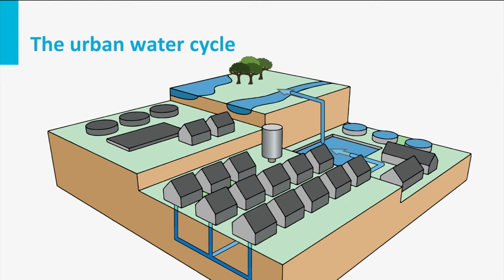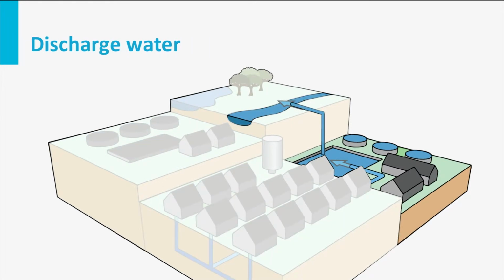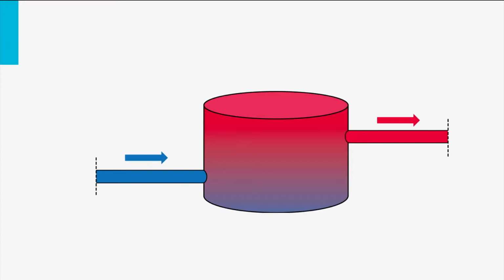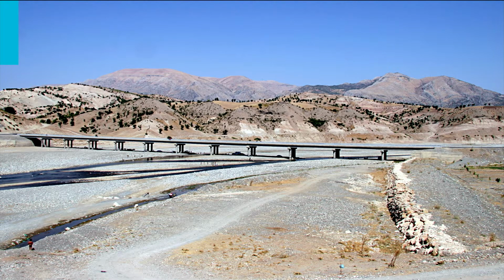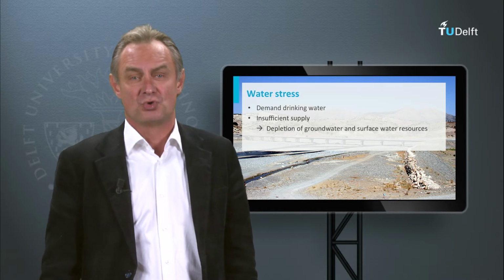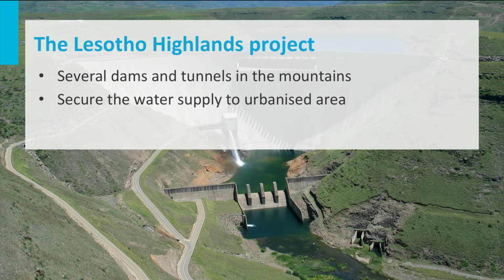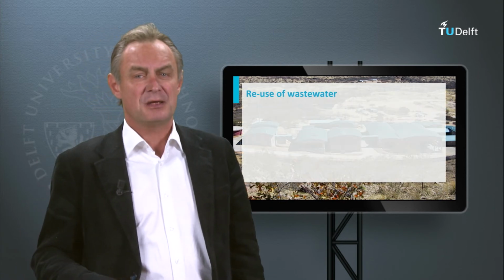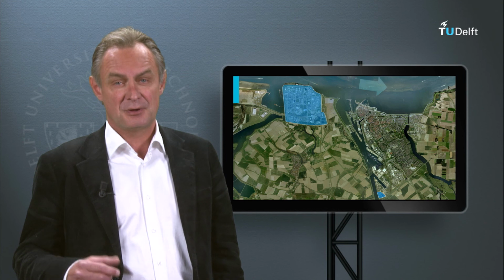CTB3365x D1a video